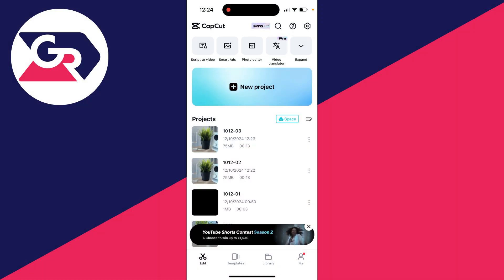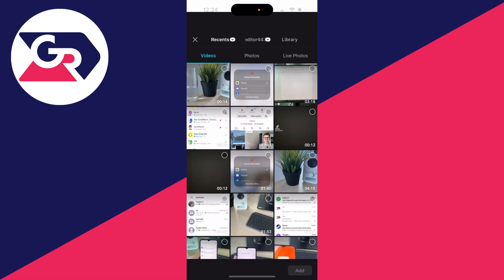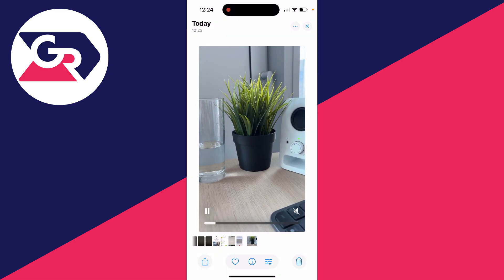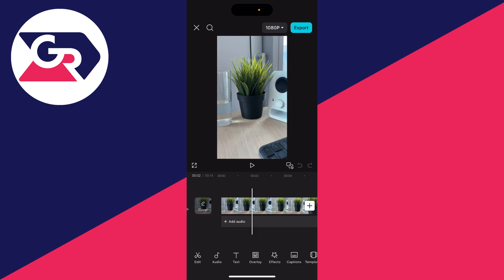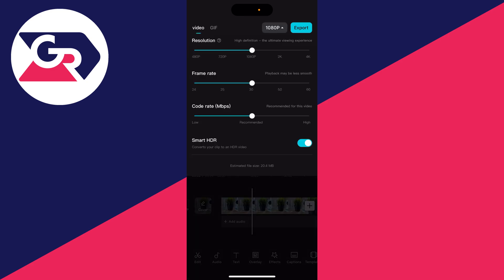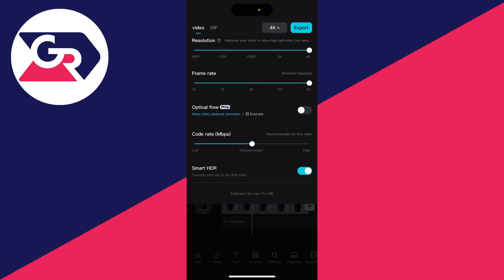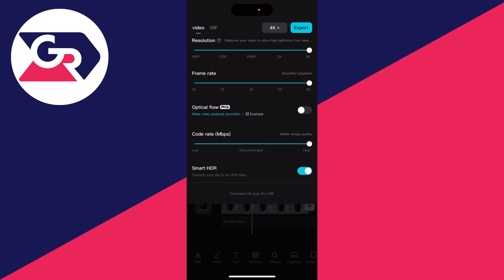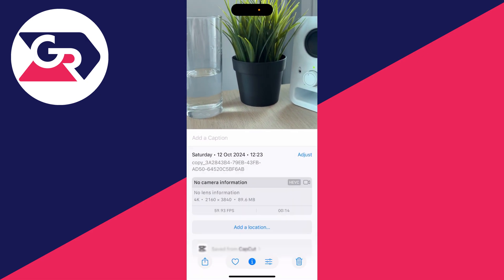How To Get 4K Quality In CapCut - Full Guide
Learn how to get 4k quality in capcut in this video.

GuideRealm